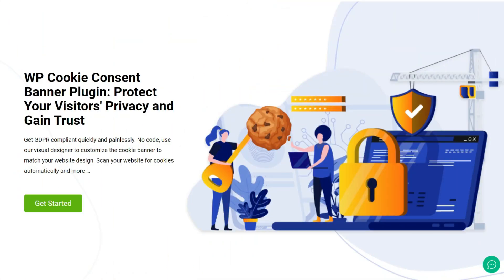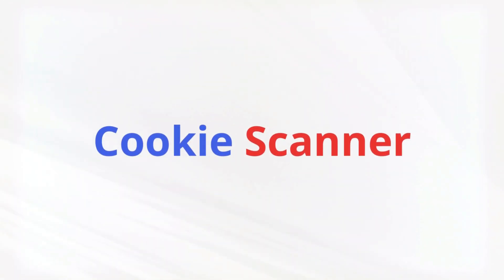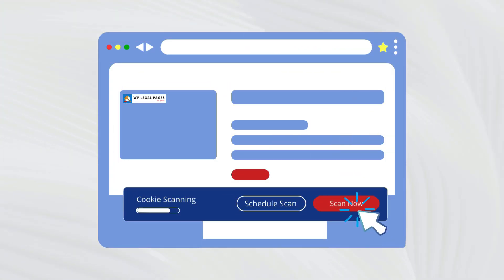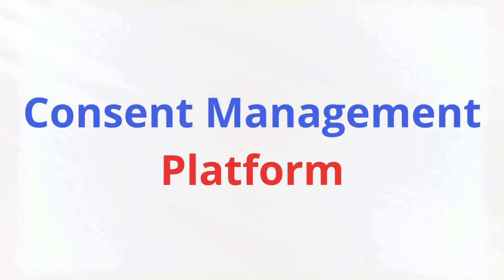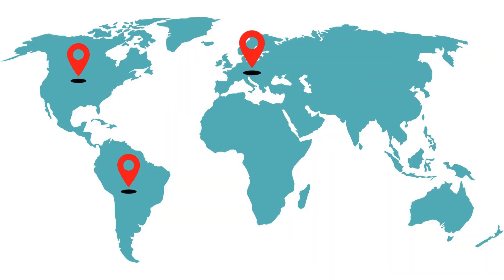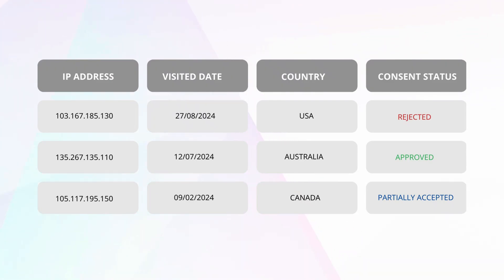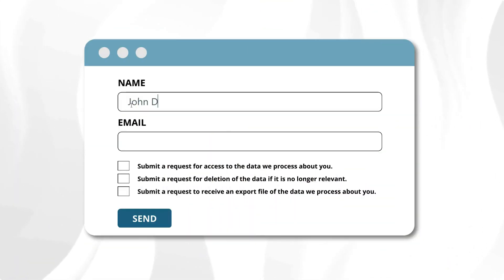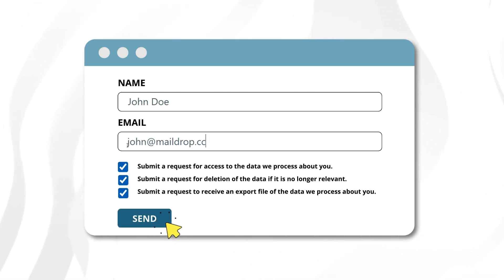WP Cookie Consent Banner Plugin: Protect Your Visitors' Privacy and Gain Trust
Discover the power of WP Cookie Consent. This essential WordPress plugin simplifies cookie management, ensuring compliance with GDPR, CCPA,COPPA and many more regulations.

Elevate your website with the striking features of our Cookie Consent plugin:

🍪 Savvy Cookie Scanner
🍪 Effective Cookie Banner Generator
🍪 Precision Geo-Cookie Targeting
🍪 Auto Cookie Categorization
🍪 Superb Multilingual Support
🍪 Comprehensive Consent Management Platform
🍪 Efficient Data Request Processing

Customize your own banner, master user preferences, and optimize the user experience with grace. Start your journey to privacy compliance now!